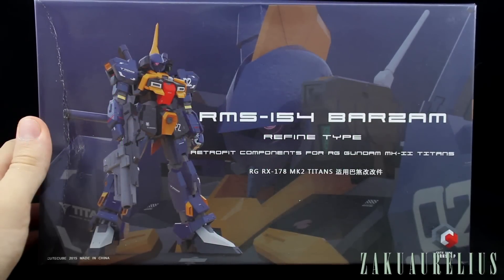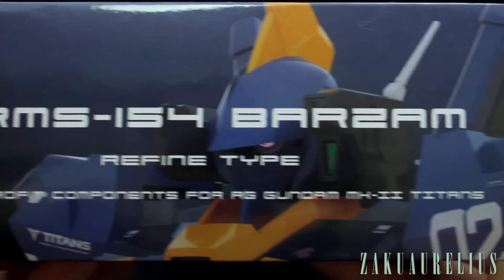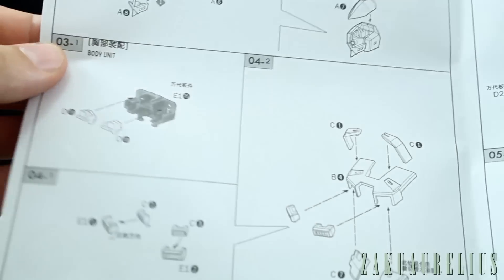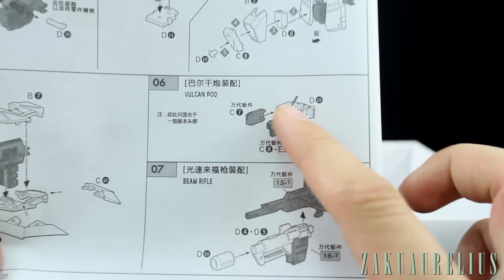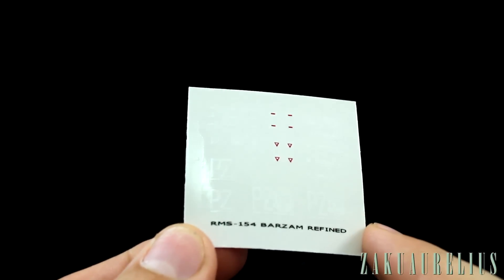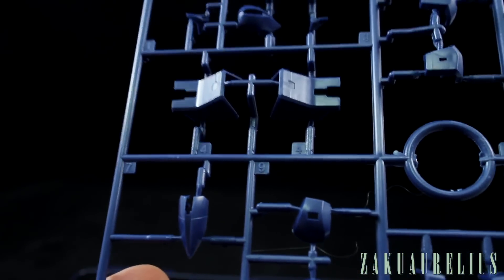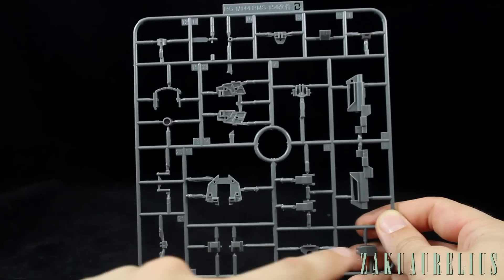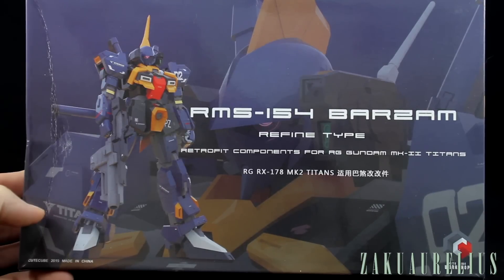217 - RG RMS-154 Refined Barzam Conversion Kit UNBOXING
Here's the Real-Grade 1/144 scale Refined Barzam! This is not a Bandai product, it's made by the Chinese company Cute Cube. This is a conversion kit to turn the RG Gundam Mk-II into the Refined Barzam!

Looks like an awesome conversion kit! And great that it's plastic! Usually conversion kits are resin, making them a bit more difficult to work with.
Once I pick up an RG Mk-II I'll get this kit put together and show you how it turns out!